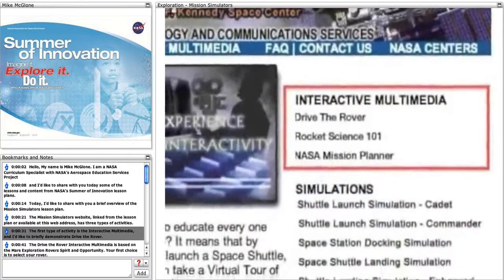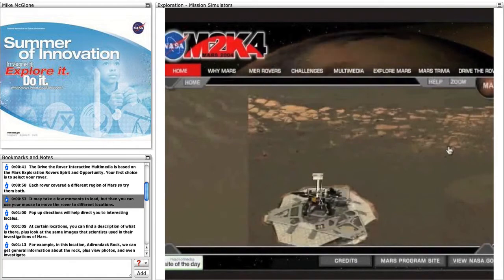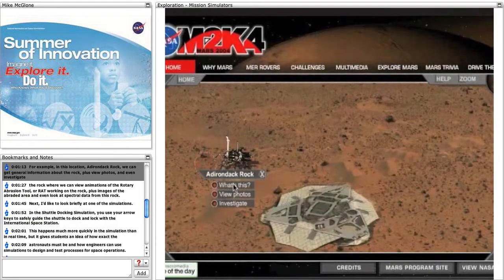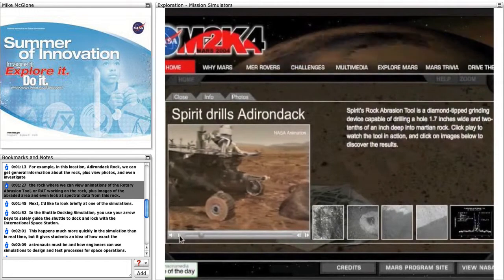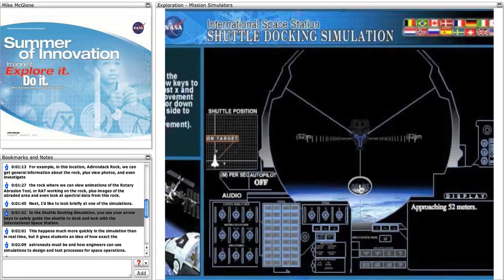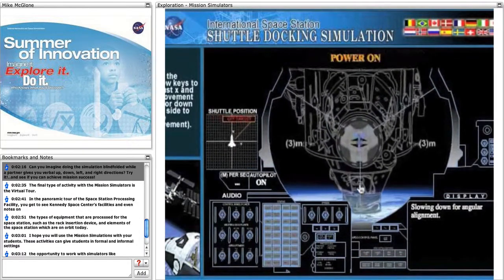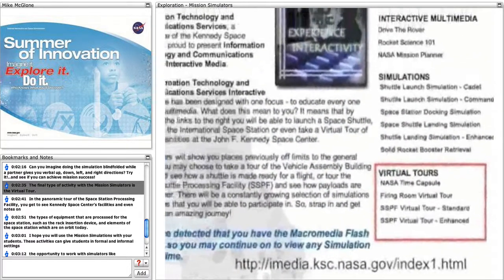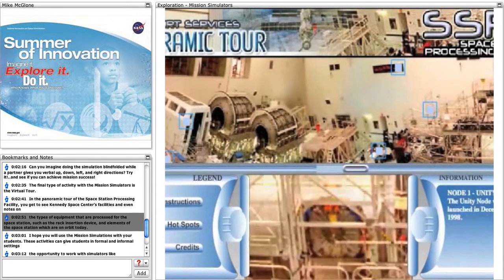Mission Simulators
Students will use NASA Web-based simulators to follow sequenced directions and complete ordered tasks while learning how the shuttle is made ready for flight, how the shuttle docks with the International Space Station, how the shuttle lands, and how NASA retrieves the solid rocket boosters.